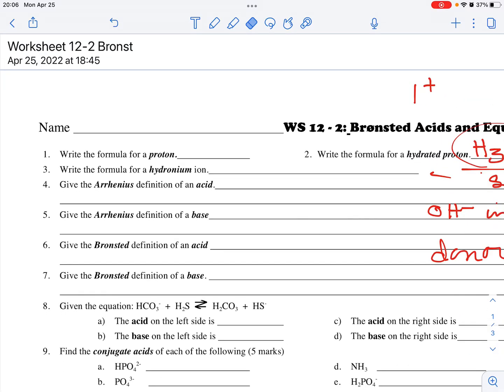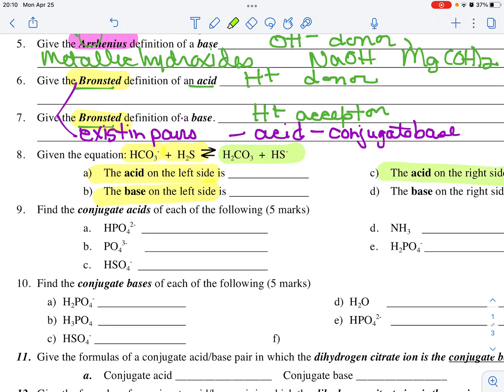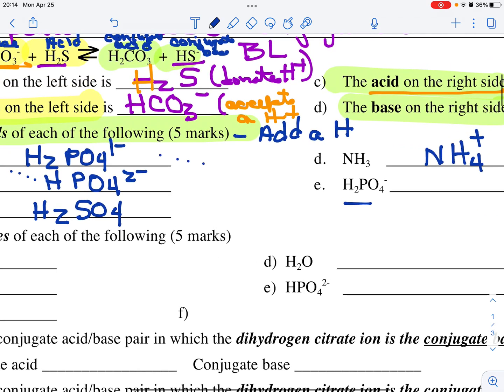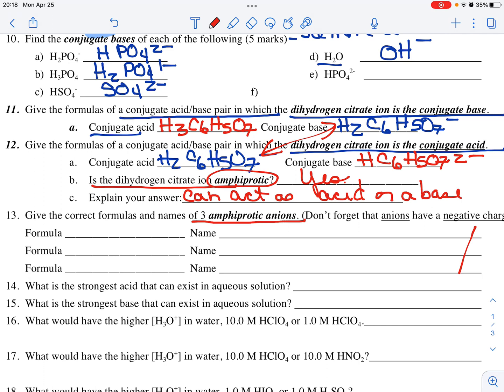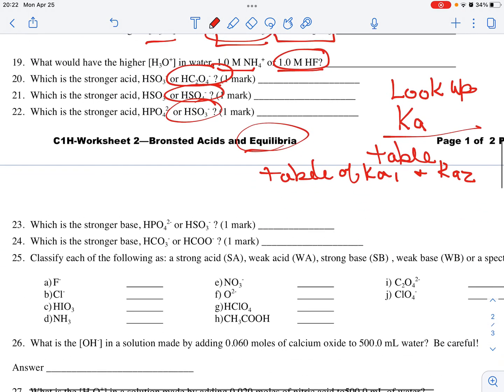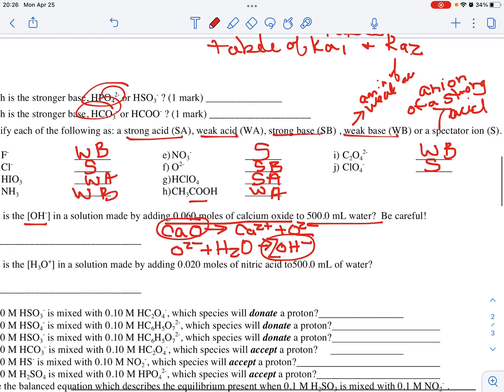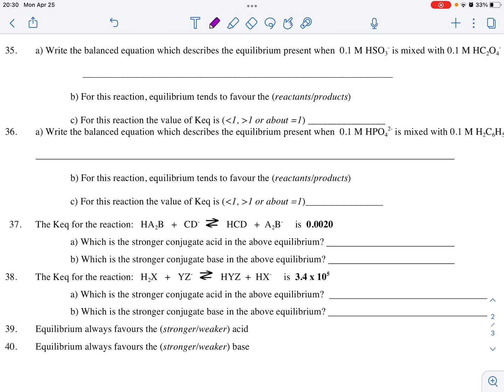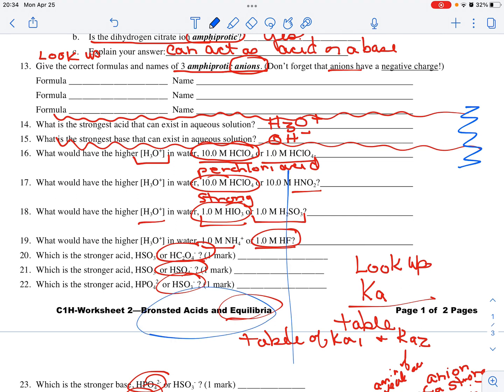WS Video Bronsted Lowry WS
Chem 1 Honors - Bronstead Lowry WS